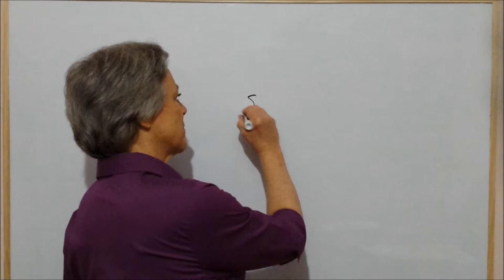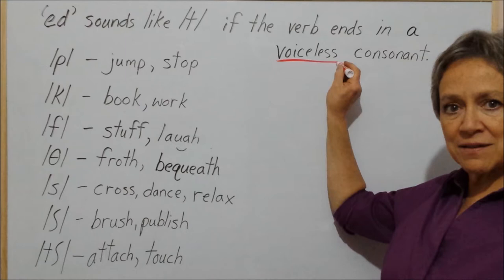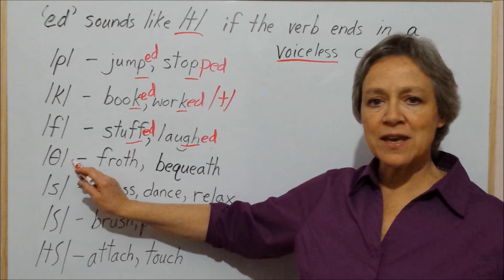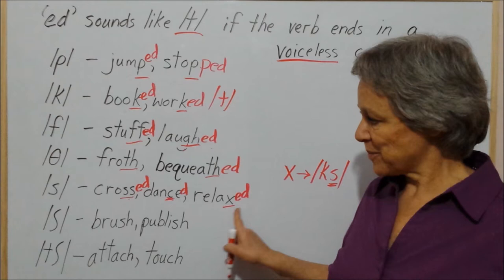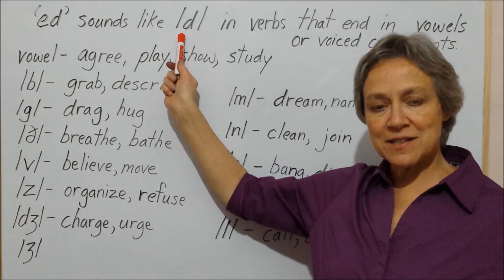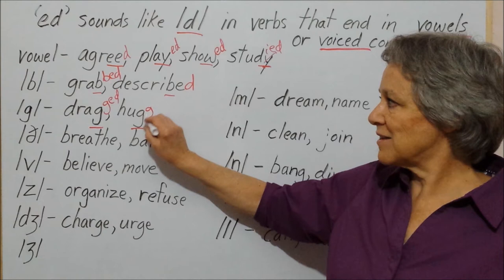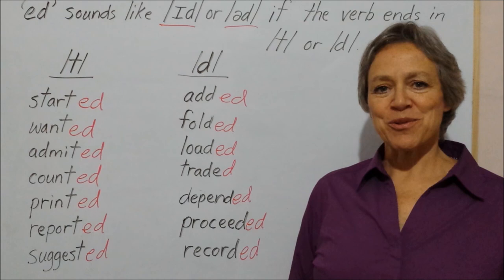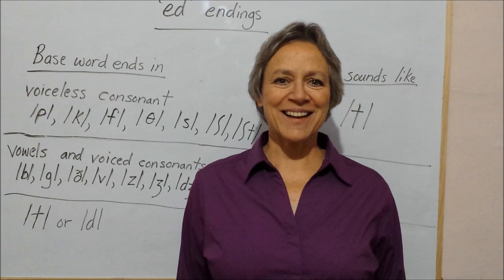How to pronounce past tense 'ed' endings - American English Pronunciation - American Accent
Learn how to pronounce the past tense 'ed' ending at the end of regular verbs in English. Learn when to pronounce /t/, when to pronounce /d/, and when to pronounce /ɪd/ or /əd/. Learn when to add an extra syllable and when not to add an extra syllable. Practice saying words and sentences with the correct sounds.

(At about time mark 30:00, /ʃt/ should be /tʃ/.)

Please help me translate this video. You can translate a little or a lot. Every bit helps. Thank you!

Starting times for sections of the video:

0:12 What are ed endings?
1:08 How to pronounce ed ending
4:47 Ed sounds like /t/
13:53 Ed sounds like /d/
25:17 Ed sounds like /ɪd/ or /əd/
29:22 Summary

Recommended Dictionaries are below

Online Dictionaries

Paper Dictionaries – Beginning to High-Intermediate

Merriam-Webster's Essential Learner's English Dictionary

Longman Dictionary of American English

Paper Dictionaries – High-Intermediate to Advanced

Merriam-Webster’s Advanced Learner’s English Dictionary

Longman Dictionary of Contemporary English